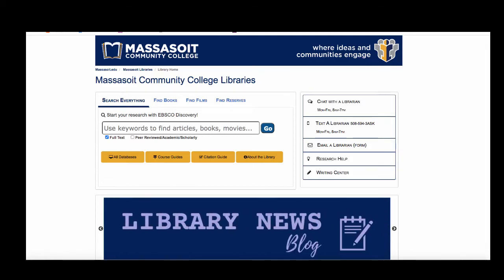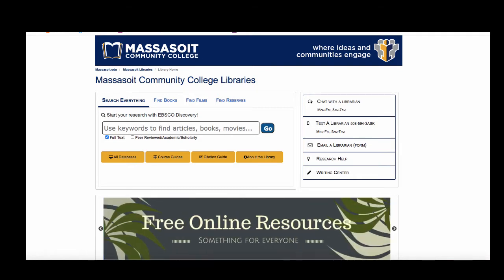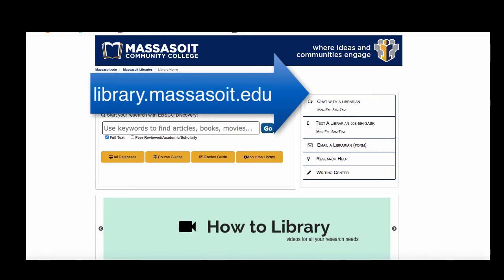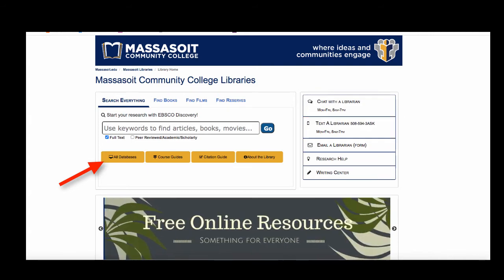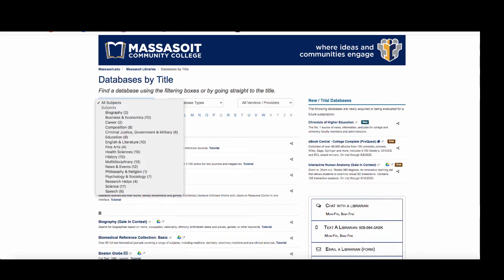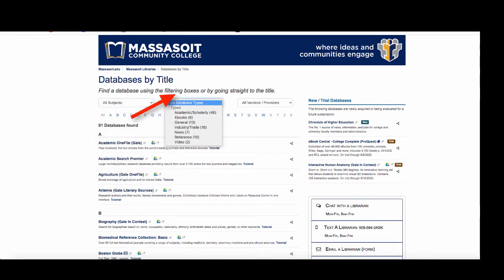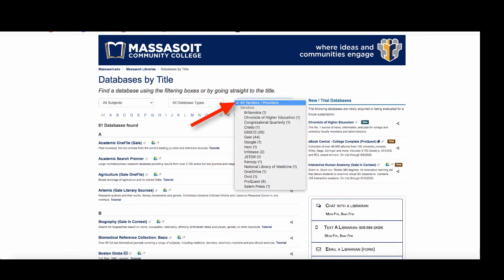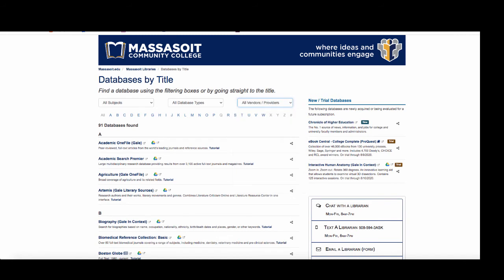Databases A to Z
This video introduces the databases A to Z list.